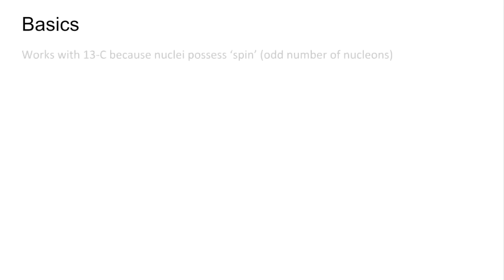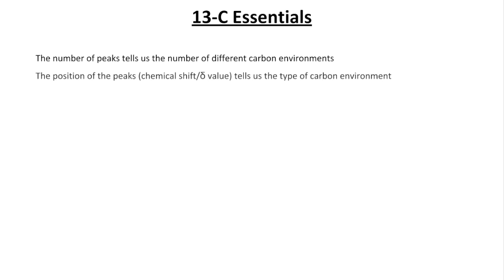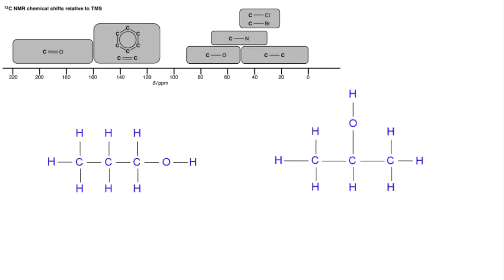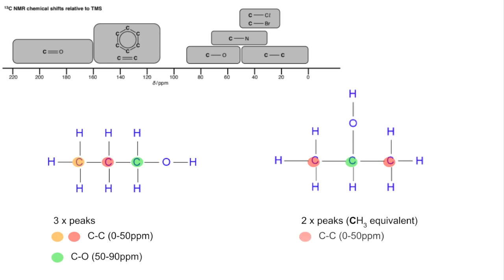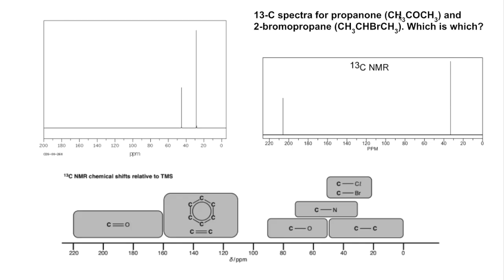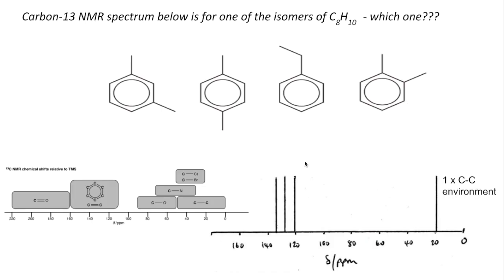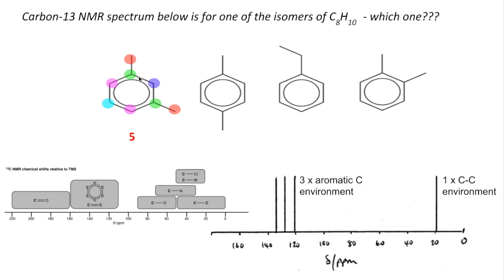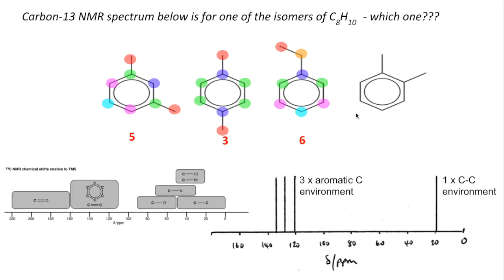Quick revision - 13C NMR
Basics of 13C NMR followed by a look at some spectra